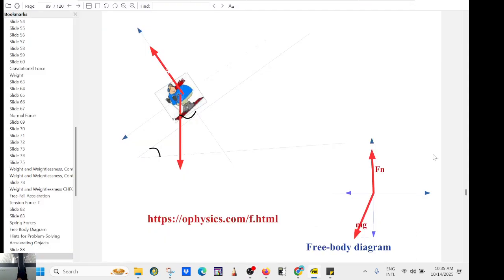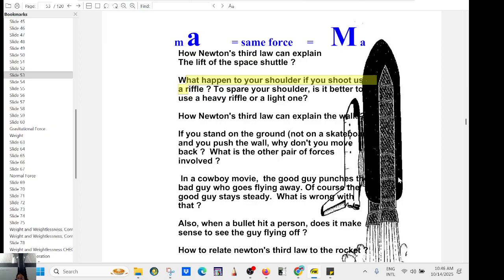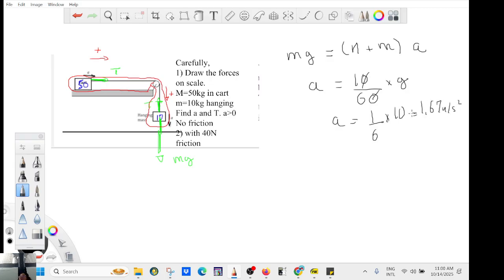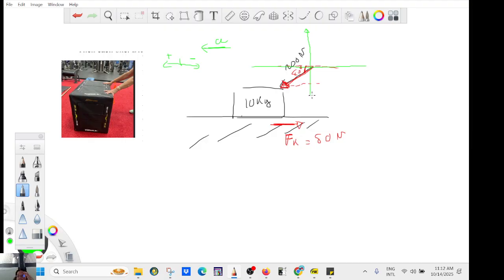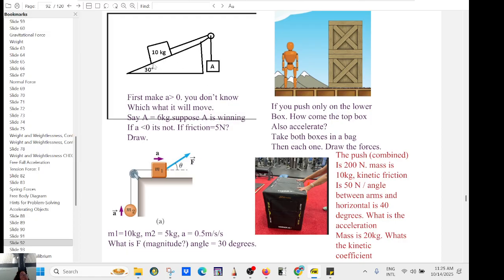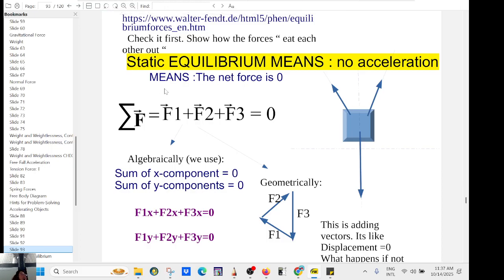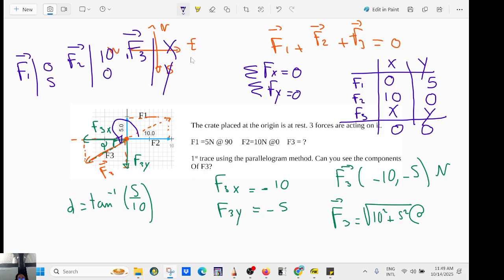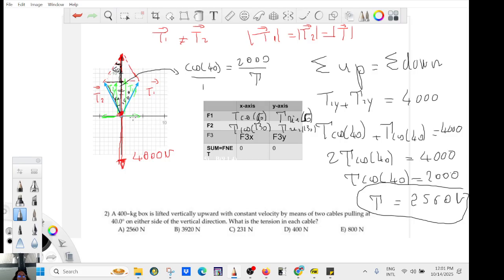10_14_25 PHY2048 Applications of Newton's 2nd law I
finding acceleration. multiple components system. static equilibrium.